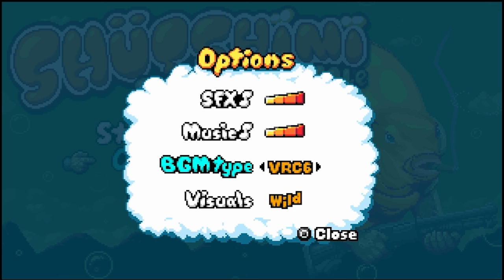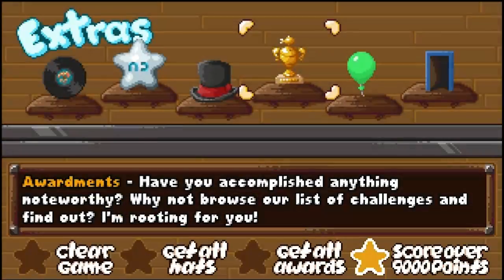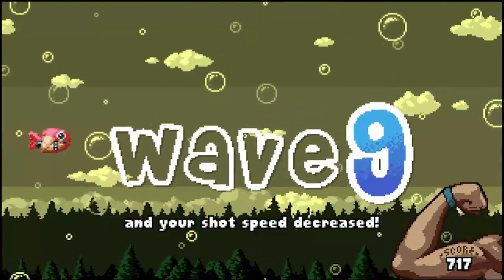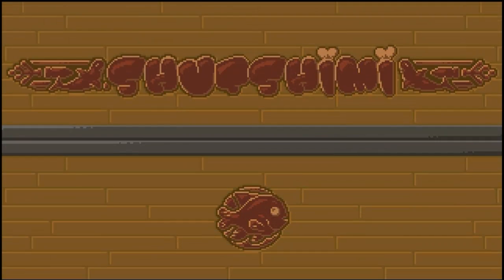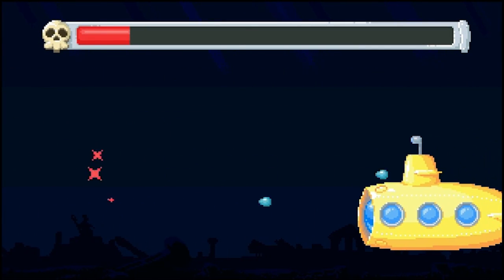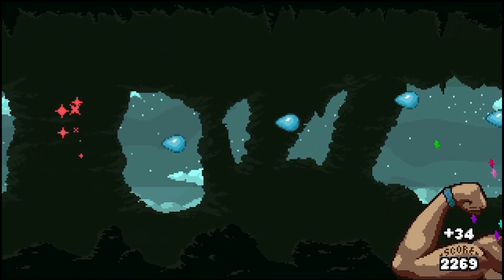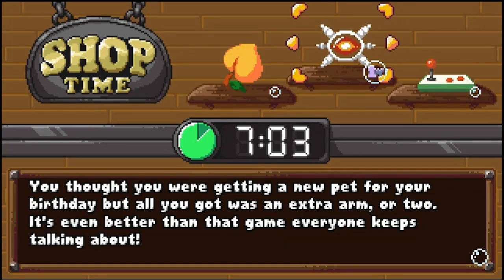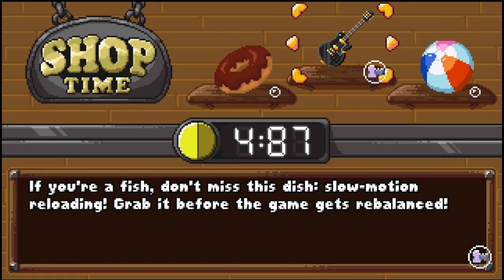Shutshimi Vita Gameplay